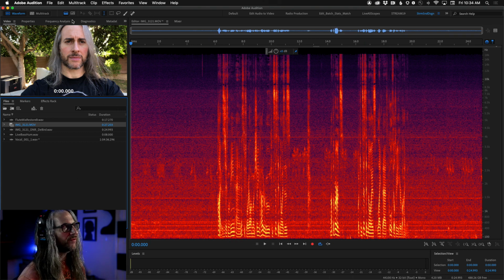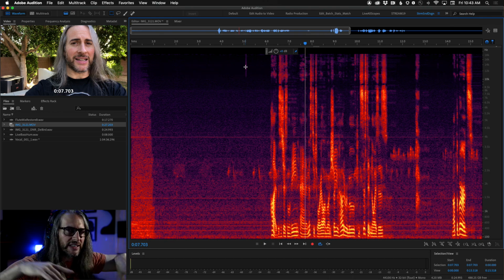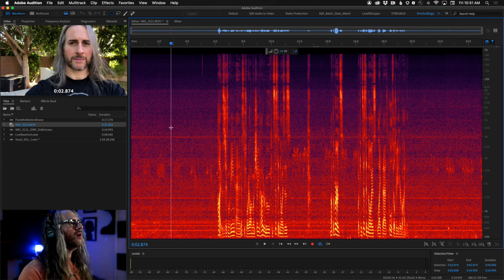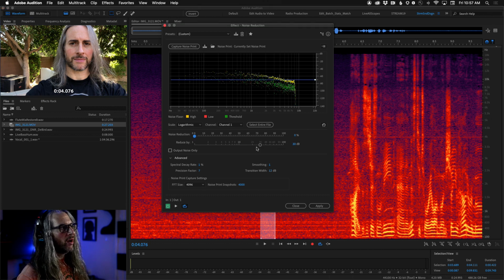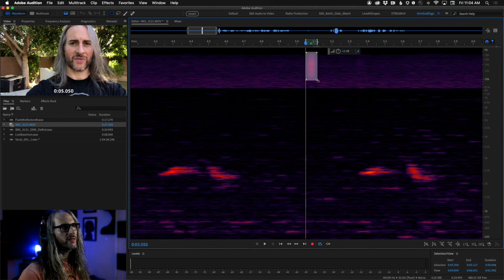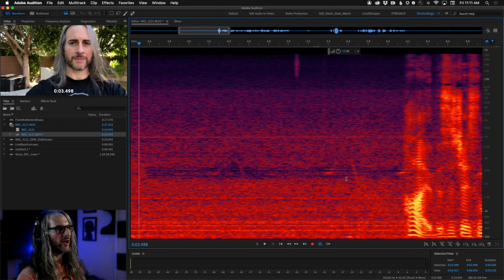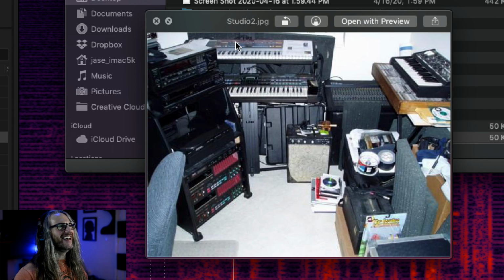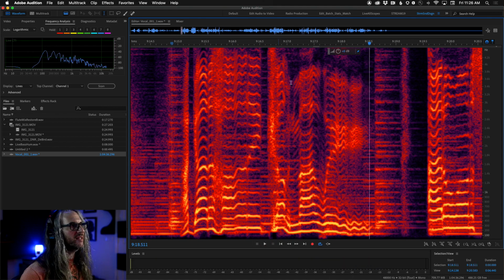Video & Audio Masterclass | How to Understand Noise in Audio: What You Can Fix and What You Can't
In today's Masterclass, Jason will discuss some of the fundamental types of noise that we often encounter; from electronic buzzes and hums, to environmental or naturally occurring noise, to ambient/industrial noise (like HVAC systems). Through examples, he'll instruct you on what tools you can use and best practices for minimizing really noisy content (and when re-recording may be your only option).

Chapters
00:00 start
5:26 Removing Consistent Background Sound
14:20 Using the DeNoise Tool
19:10 Selecting Noise Profiles
27:10 Spectral Decay Rate
34:00 Painting Out Specific Sounds
39:40 Learn Sound Model
50:35 How to use the DeHummer
54:30 How to get rid of vocal bursts of air in a recording